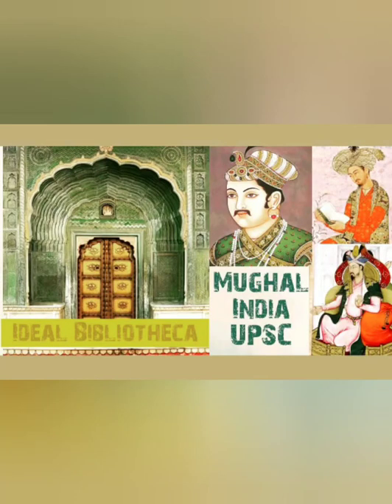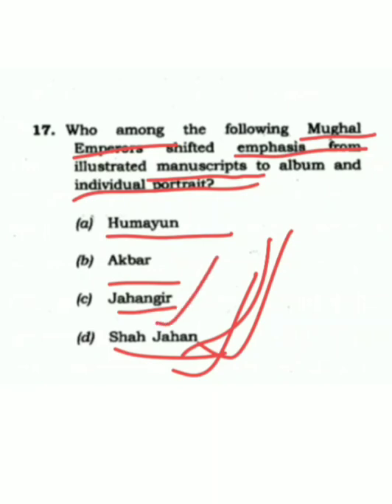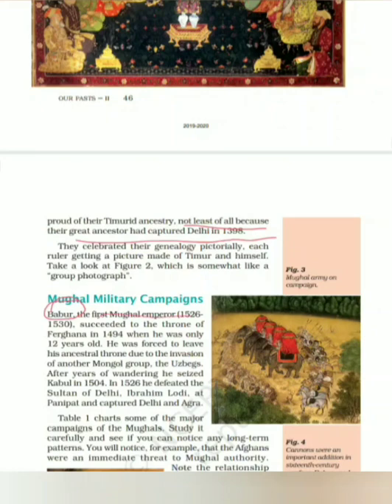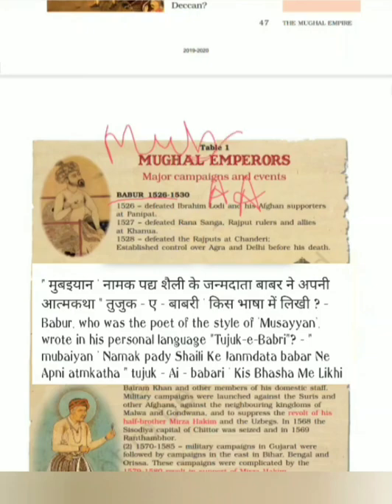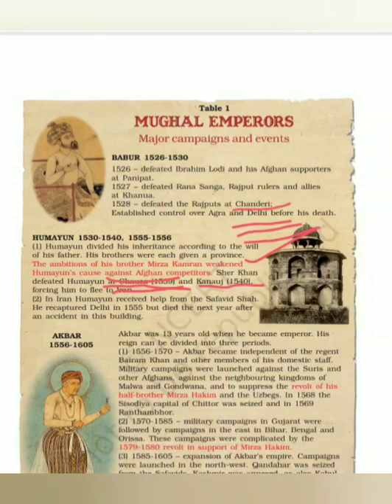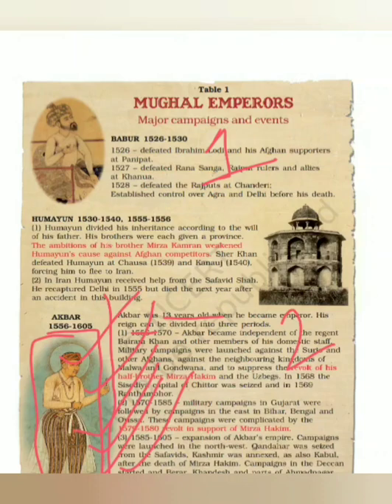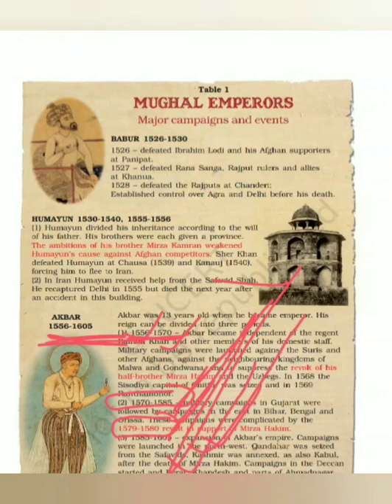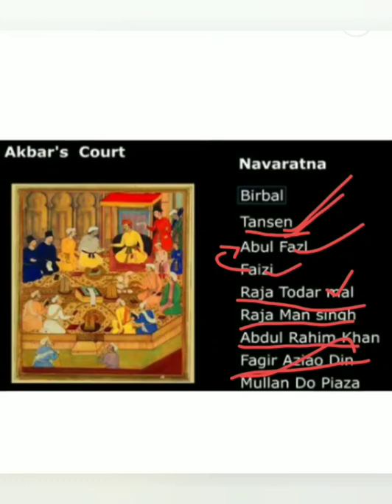Mughal Empire History | Mughal India mei kab aaye | NCERT | Medieval India | Ideal Bibliotheca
Hi guys,
The History syllabus for UPSC focuses on the candidates’ ability to understand the techniques used to study history and their knowledge of chronological events. In the mains stage of IAS exam, it is part of the General Studies Paper 1 too.
An important positive aspect of the history is that it is marked by the lack of technicalities in this subject. The entire subject is transparent and involves no normal theories, methodologies, principles and doctrines.
History of India can be divided into 3 sections – Ancient, Medieval and Modern. A significant weightage has been given to History over the years.
This video is on the medieval history where it discusses about the life of Babur, Humayun and Akbar and their contributions in the Indian History.